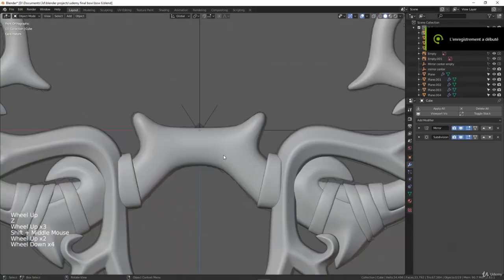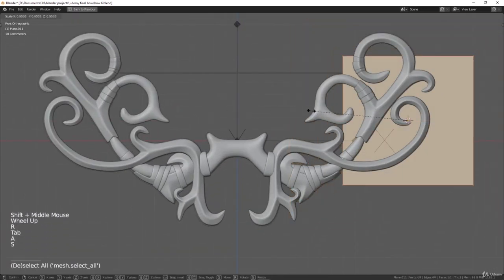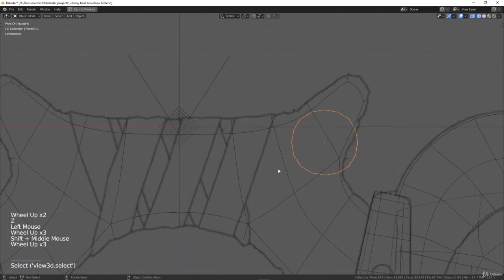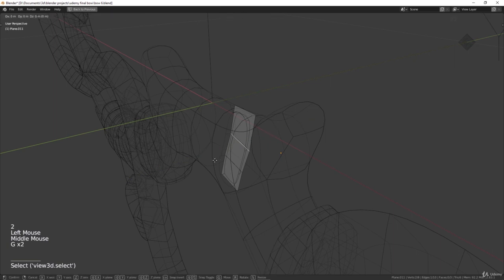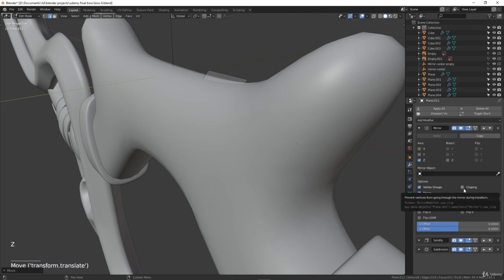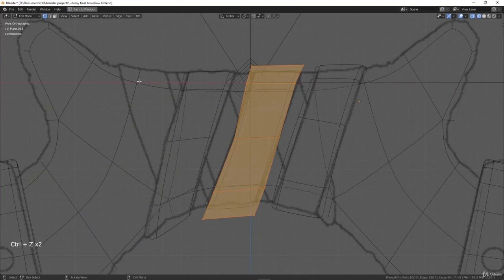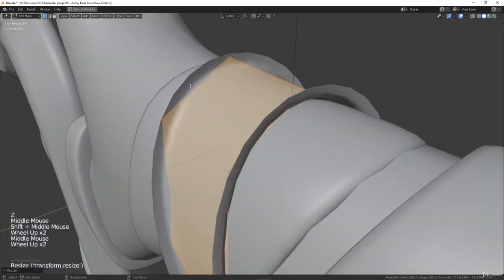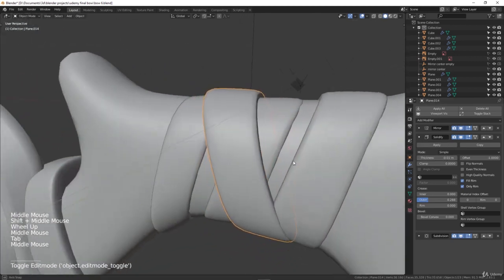10 Modelling the bow part 10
2. Modelling the bow